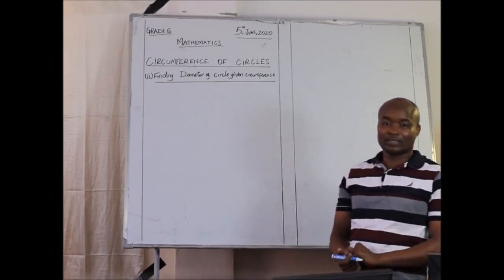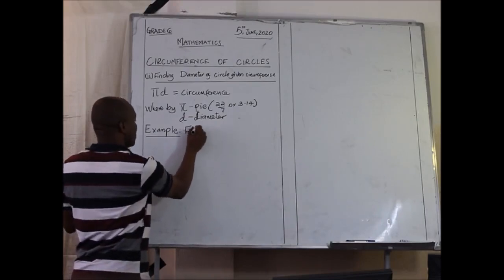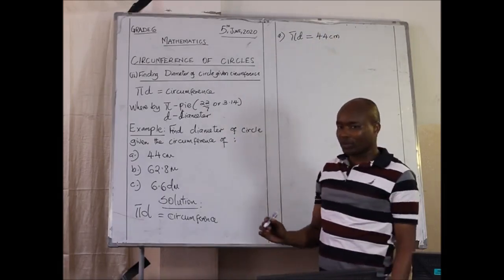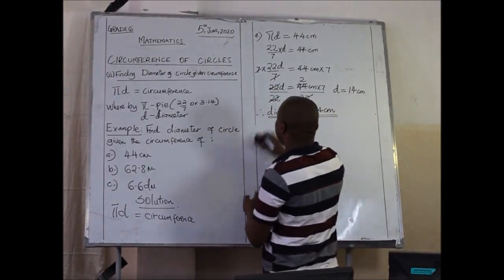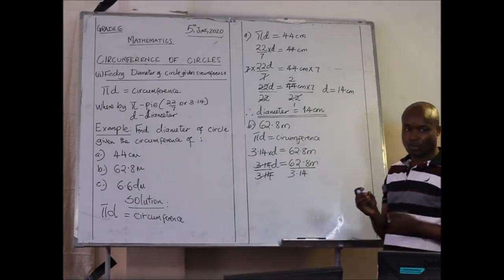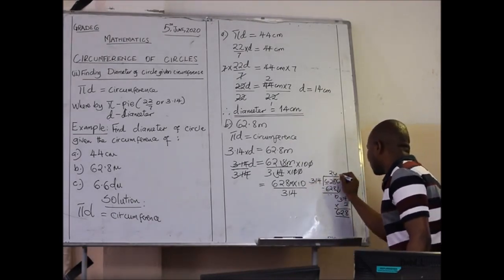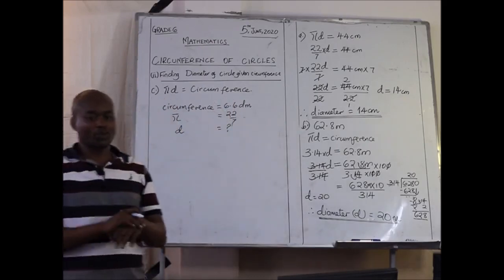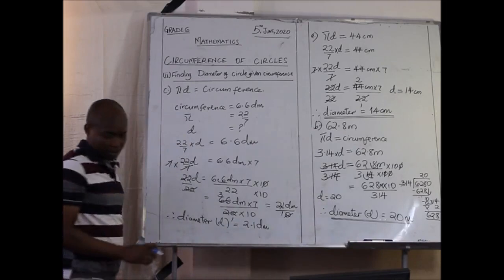MATHEMATICS STD VI